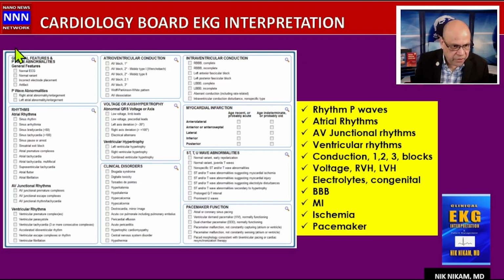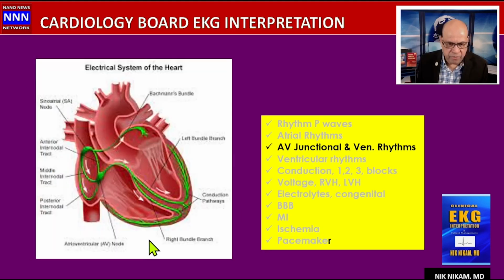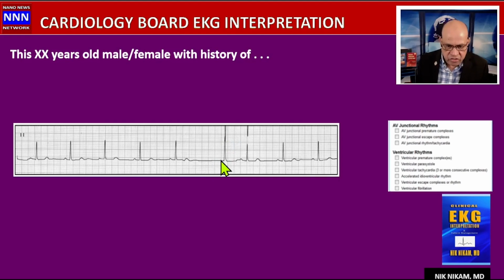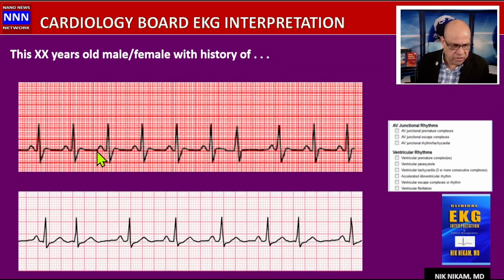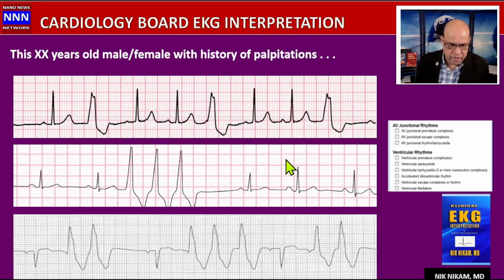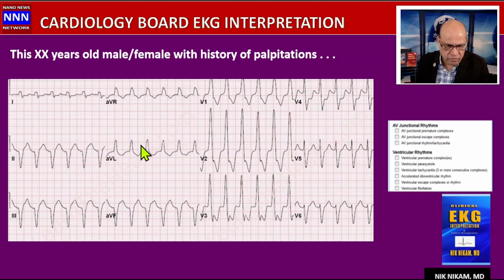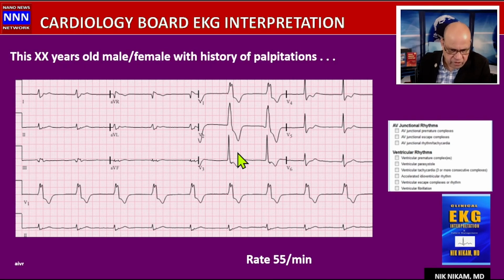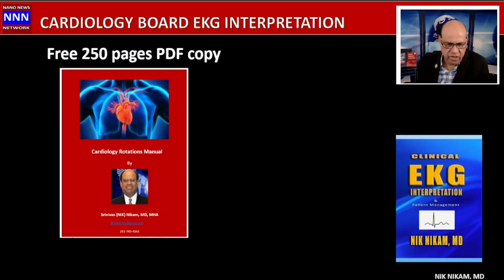Cardiology Board Exam EKG Interpretation Junctional and Ventricular Arrhythmias Dr. Nik Nikam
Cardiology, heart health, public education, new, entertainment.
Political Satire!